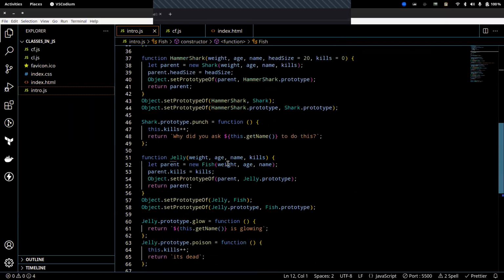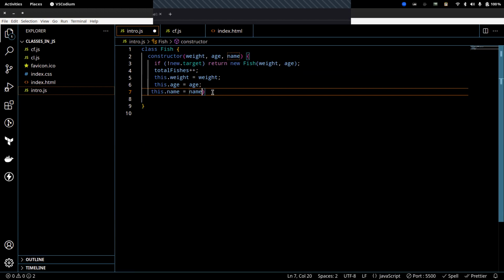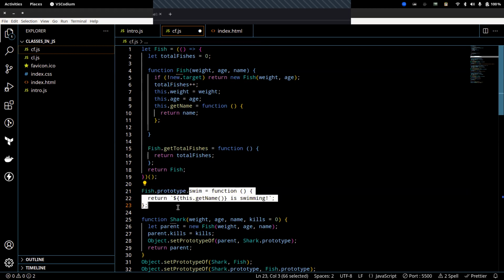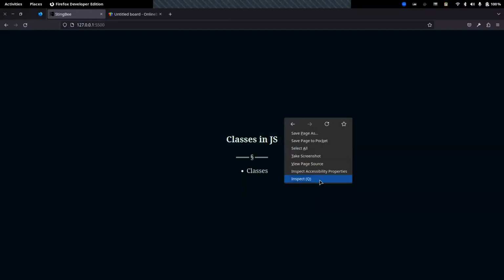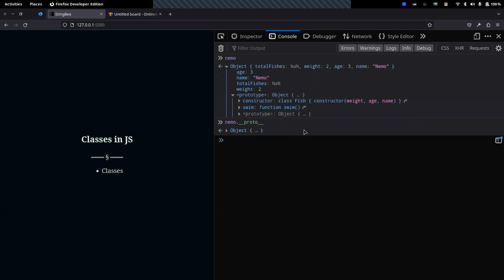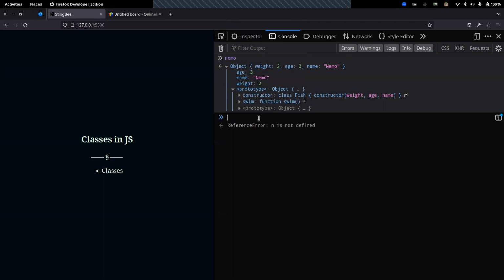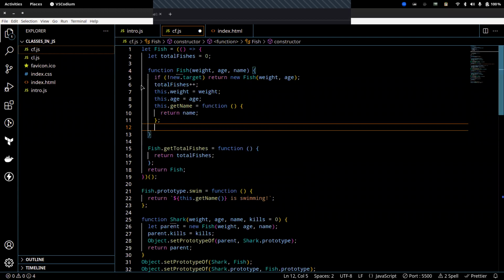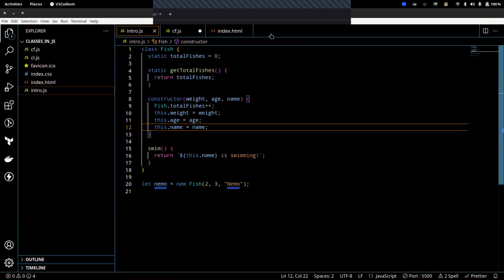09. class keyword in javascript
Here we have discussed how we can create classes using class keyword.